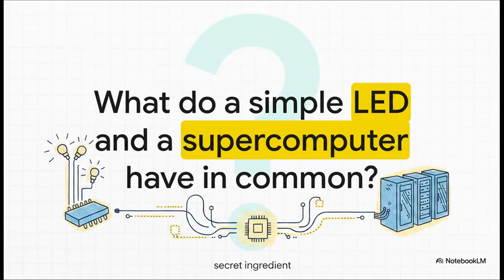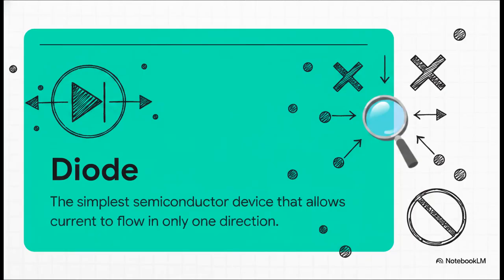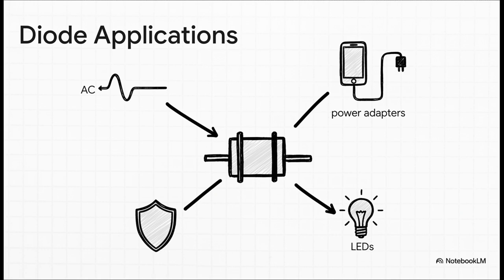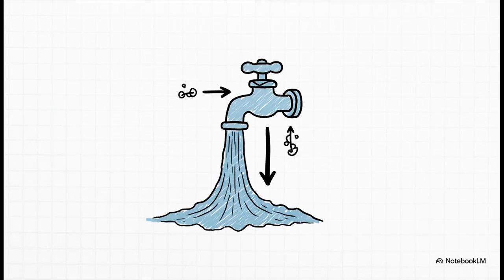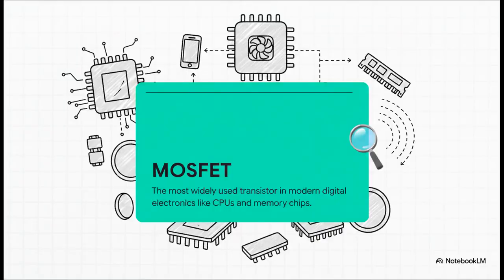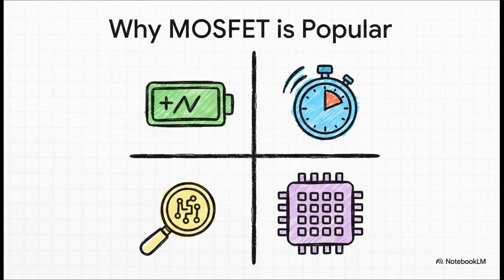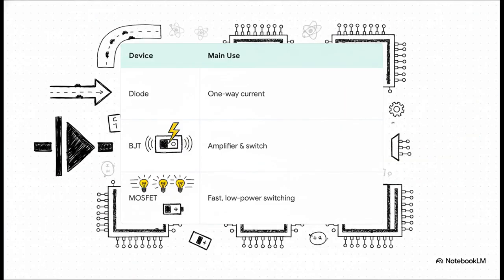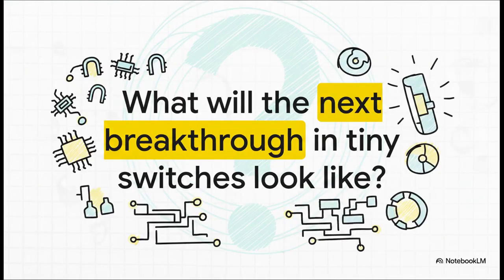SEMICONDUCTOR DEVICES BASIC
Semiconductor devices are electronic components made using semiconductors like silicon.

They control:

current

voltage

signals

👉 These devices are the building blocks of all modern electronics.

🧠 Main Basic Semiconductor Devices

At L1 level, focus on:

1. Diode

2. Transistor "BJT"

3. MOSFET

1️⃣ Diode

A diode is the simplest semiconductor device.

It is made from:

PN Junction

🎯 Main Function

A diode allows current to flow:

In one direction only

⚡ Symbol

Anode || Cathode

Anode = p-side

Cathode = n-side

🔌 Working of Diode

Forward Bias

Positive → p-side
Negative → n-side

👉 Current flows easily.

Reverse Bias

Positive → n-side
Negative → p-side

👉 Current is blocked.

🧠 Real-Life Analogy

Think of diode like:

One-way gate 🚪

It allows movement in only one direction.

⚡ Applications of Diode

AC to DC conversion "Rectifier"

Reverse polarity protection

Signal clipping

LEDs

🔴 Special Types of Diodes

Type Use

LED Produces light
Zener diode Voltage regulation
Photodiode Detects light

2️⃣ Transistor (BJT Basics)

A transistor is a semiconductor device used to:

amplify signals

act as a switch

👉 One of the most important inventions in electronics.

🧱 Structure of BJT

A BJT has 3 layers:

NPN Transistor

N  |  P  |  N

PNP Transistor

P  |  N  |  P

🧠 Three Terminals

Terminal Function

Emitter Sends carriers
Base Controls transistor
Collector Collects carriers

🎯 Symbol Idea

Collector
Base-|
 Emitter

⚡ Working Principle

Small current at base controls large current between collector and emitter.

👉 Transistor acts like:

Electronic Switch

🎯 Simple Analogy

Think of transistor like:

Water tap 🚰

Small movement of tap handle controls large water flow.

⚡ Applications of Transistor

CPUs

Memory

Amplifiers

Switching circuits

Logic gates

State Meaning

ON Current flows
OFF Current blocked

🔥 Why Transistors Are Important

Modern processors contain:

Billions of transistors

3️⃣ MOSFET (Basic Introduction)

MOSFET stands for:

Metal Oxide Semiconductor Field Effect Transistor

It is the most widely used transistor today.

🧱 Basic Structure

A MOSFET has:

Source

Drain

Gate

🎯 Simplified Diagram

Drain
|Gate |
Source

⚡ Working

Voltage applied to gate controls current between source and drain.

👉 Very little gate current needed.

🔷 Types of MOSFET

Type Description

NMOS Uses electrons
PMOS Uses holes

🔥 CMOS Technology

CMOS uses:

NMOS + PMOS together

👉 Used in:

CPUs

RAM

Mobile chips

⚡ Why MOSFET Is Popular

Very fast switching

Small size

High integration

📊 Diode vs BJT vs MOSFET

Device Main Use

Diode One-way current
BJT Amplifier & switch
MOSFET Fast switching

🧠 Real-Life Usage

Device Used In

Diode Chargers
Transistor Amplifiers
MOSFET CPUs, GPUs

📌 Important Terms

Term Meaning

PN junction Base of diode
Forward bias Allows current
Reverse bias Blocks current
BJT Bipolar Junction Transistor
MOSFET Voltage-controlled transistor
Amplifier Increases signal strength

Why are transistors important?

Because they act as switches and amplifiers in electronic circuits.

Why is MOSFET preferred in modern chips?

Because it consumes less power and switches very fast.

🧠 Super Simple Memory Trick

Diode

One-way road 🚗

BJT

Small signal controls big signal 🎛️

MOSFET

Voltage-controlled smart switch ⚡

🎯 One-Line Summary

👉 Semiconductor devices like diodes, BJTs, and MOSFETs are used to control and process electrical signals in modern electronic systems.